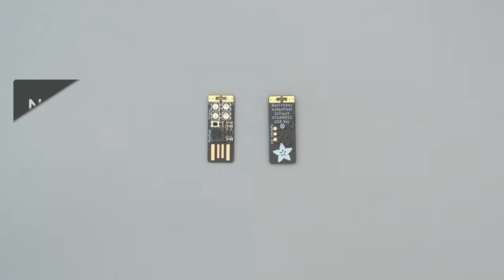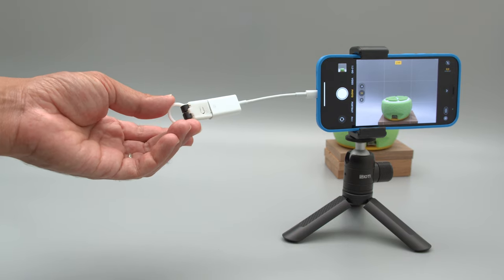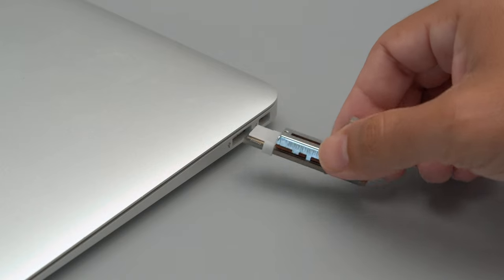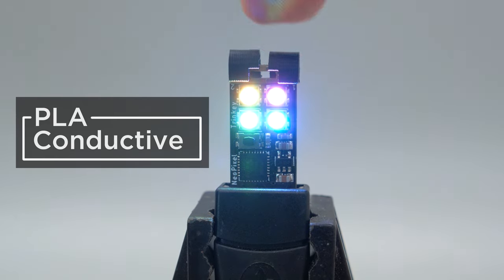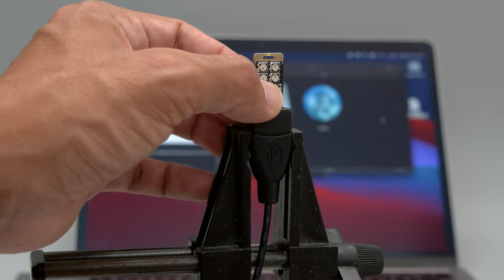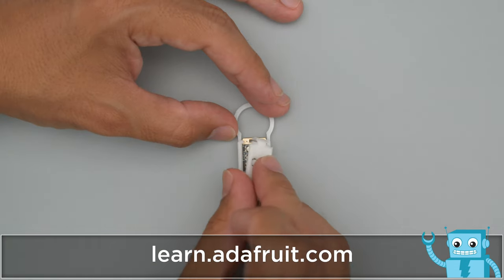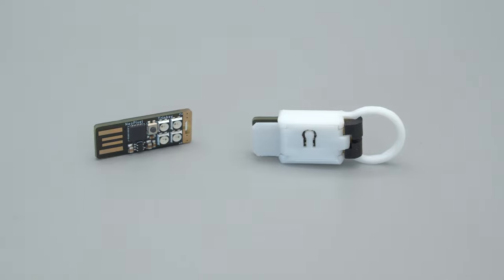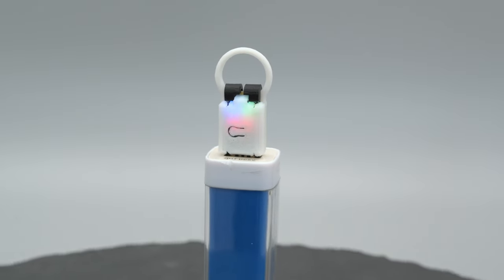Neo Trinkey Case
3D Printed Neo Trinkey Case features buttons, diffusion and conductive PLA touch pads!